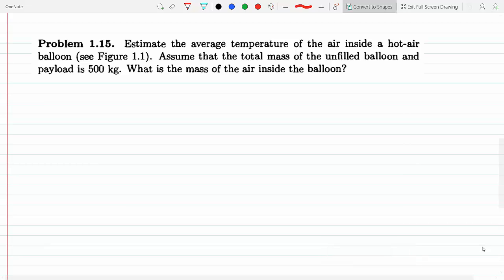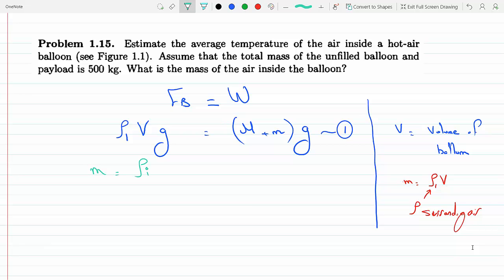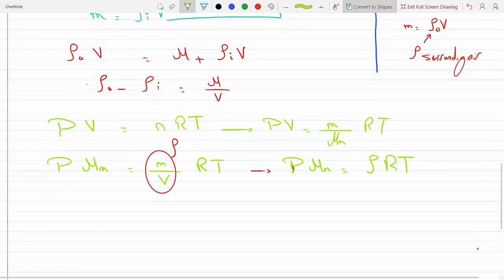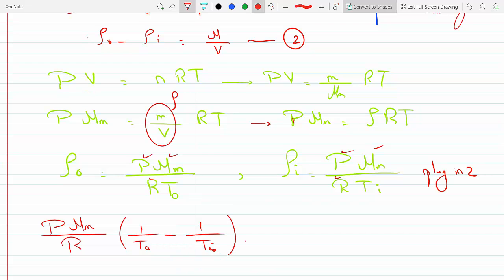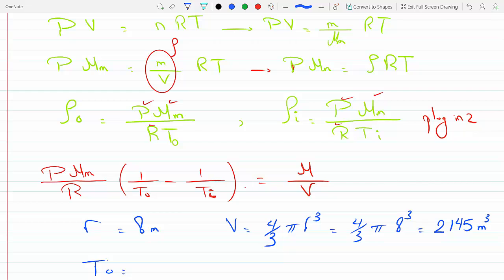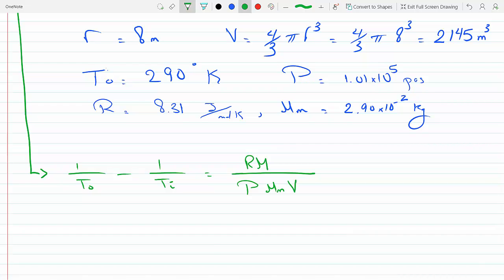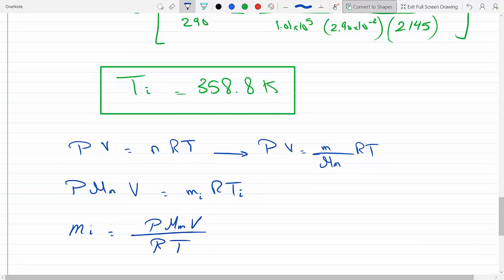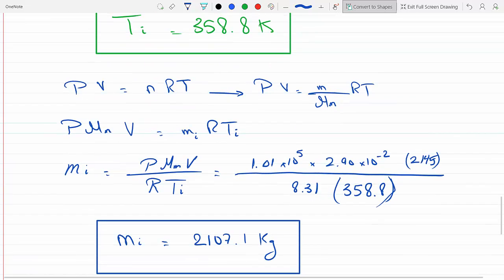Estimate the average temperature of the air inside a hot air balloon 1-15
Problem 1-15
Estimate the average temperature of the air inside a hot air balloon. Assume that the total mass of the unfilled balloon and payload is 500kg. What is the mass of the air inside the balloon?